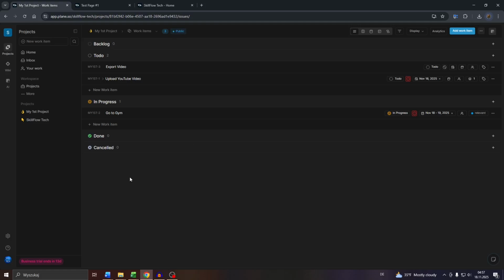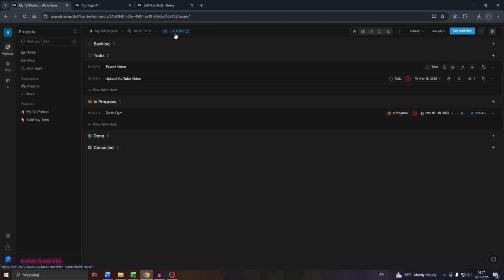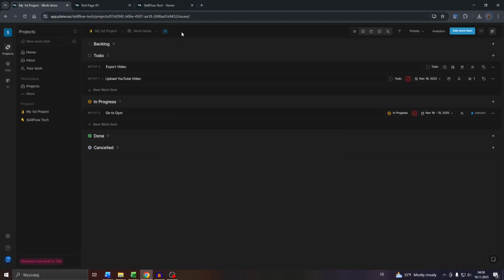How to Set Project to Private in Plane — Step by Step Plane Tutorial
This video shows how to set a project to private in Plane and limit access to selected members. Useful when managing sensitive project information.

If you're interested in learning more about how to use Plane project management, you may learn how to publish a project in the Plane team management app, too, in this tutorial